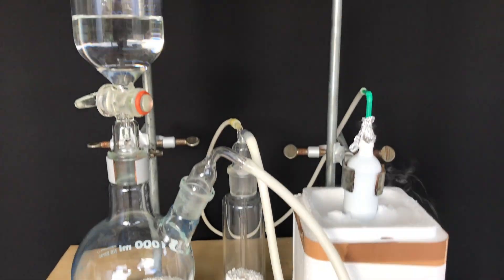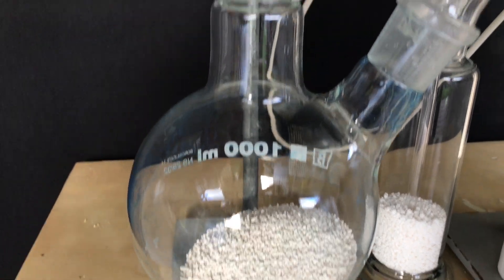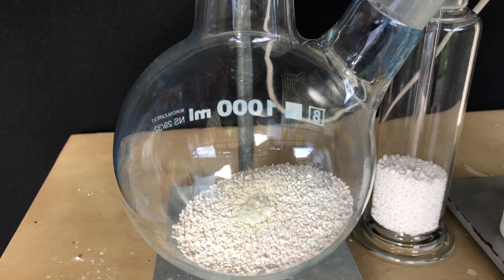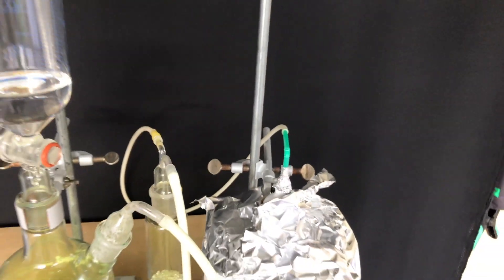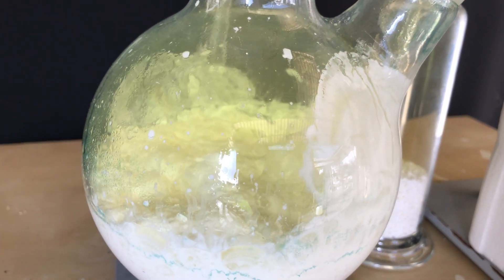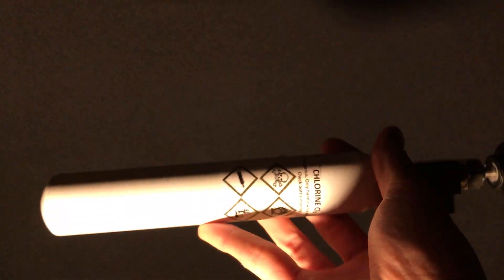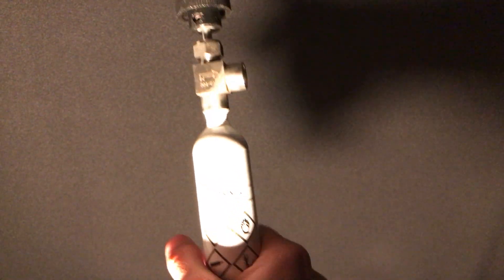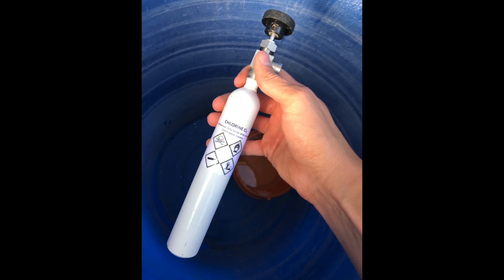Thyzoids Chlorine Lecture Bottle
In this video I bottled up some chlorine for future use. This is incredibly dangerous so do not try this yourself. Steel is resistant to PERFECTLY DRY chlorine so the bottle will survive but it is still dangerous to store. The valve is made from chlorine resistant stainless steel. The pressure in this bottle is between 4-8 bars. Liquid chlorine has a density of about 1,56g/ml at its boiling point.